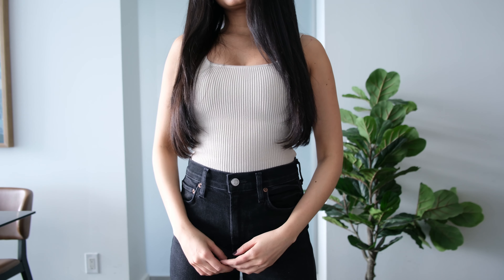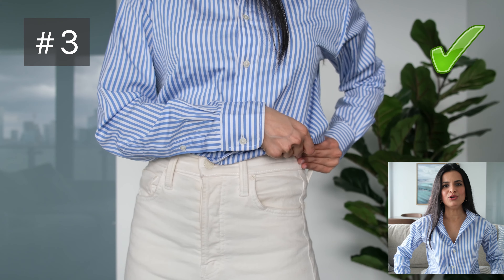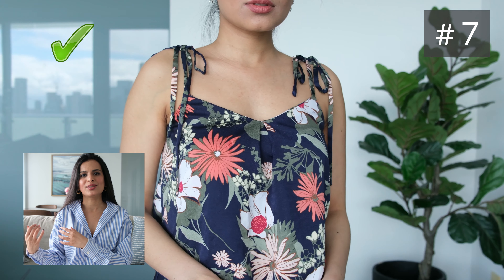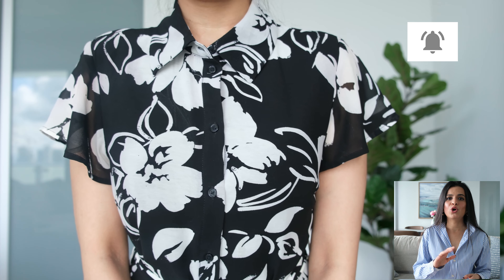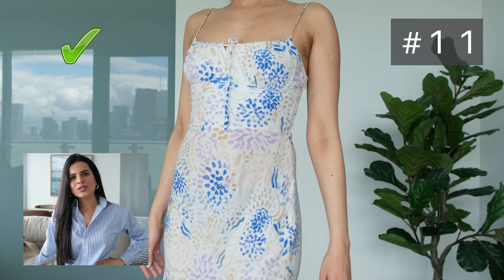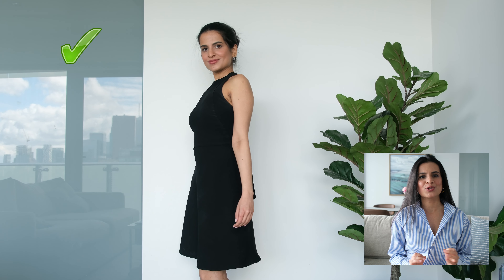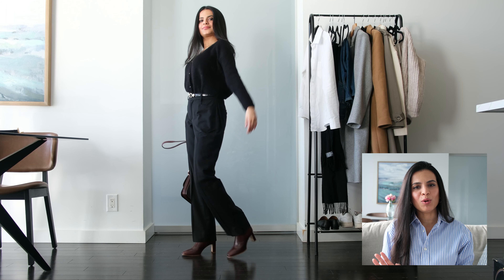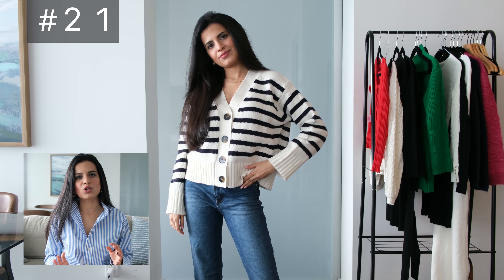Complete Guide for styling SHORT TORSO body type in 2024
Do you have a short torso and long legs body type? In today's video, I built a complete guide with 20+ styling tips for elongating a short torso. Elevate your personal style and choose outfits that complement your body by understanding do's and dont's for short torso long leg body shape.

Understanding your body proportions is key when finding clothes that flatter your unique body, that way you can dress with confidence and make easier buying decisions when shopping for clothes.

I have covered tips on what to wear and what not to wear, including styling ideas for tops, dresses and bottoms for women with short torso.

Chapters:
00:00 Intro
0:19 Styling Tops for Short Torso
3:10 Styling Dresses for Short Torso
4:22 Styling Bottoms for Short Torso

Outfit Links:
Aritzia
- Wilfred Daydreamer Mini Dress

Sezane
- Johnson Coat

Reformation
Reformation - Ansley Knit Top
Ralph Lauren - Relaxed Fit Striped Cotton Shirt

Jeans
White Jeans - Mother Denim
Straight Jeans - Tomcat Ankle Jeans from Mother Denim
Wide Leg Jeans - SLVRLAKE Grace

Shoes:
- Maroon Ankle Boots - Reformation Gillian Ankle boots
- Michael Kors VANESSA FLEX SLING